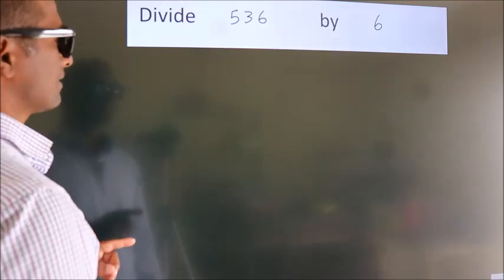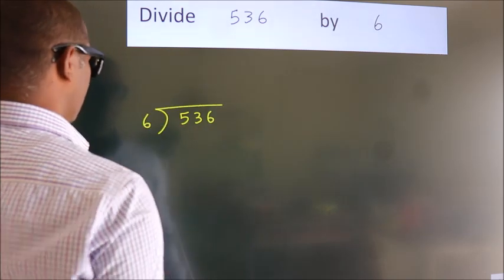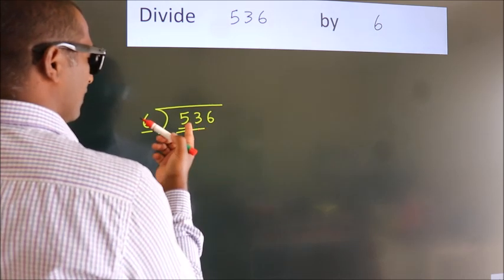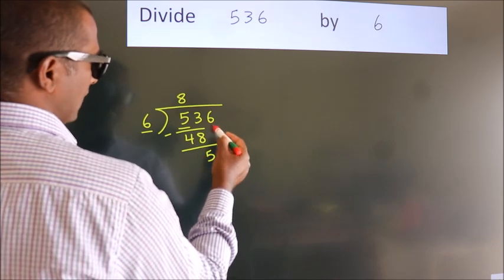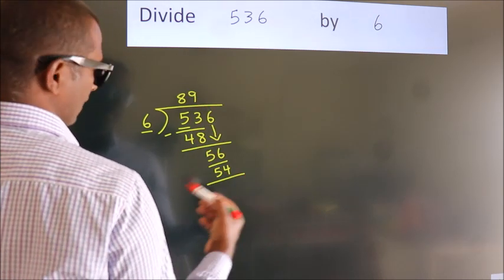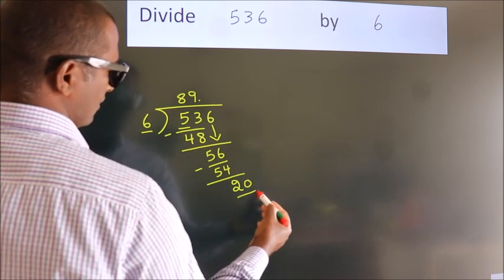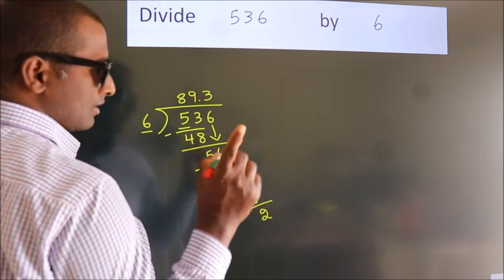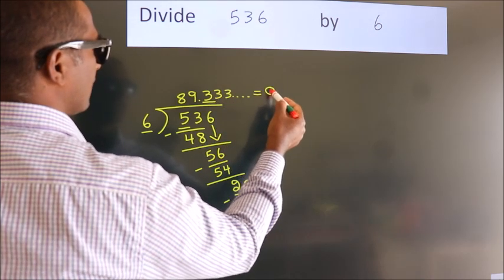Divide 536 by 6 Divide completely